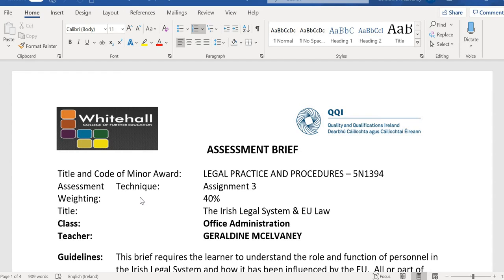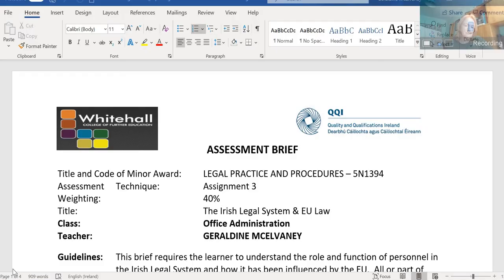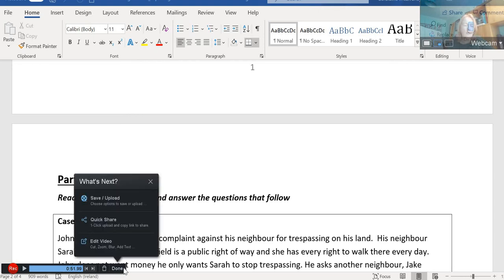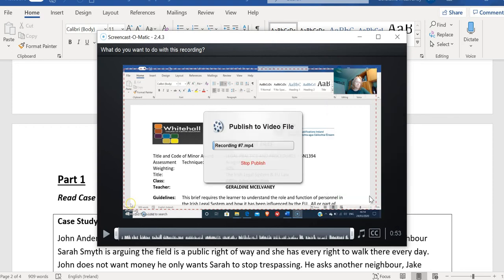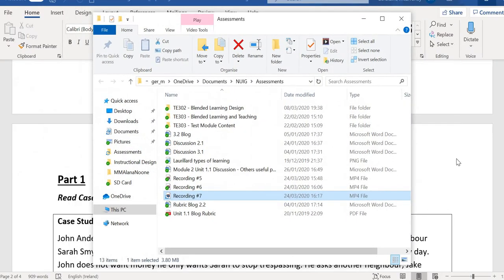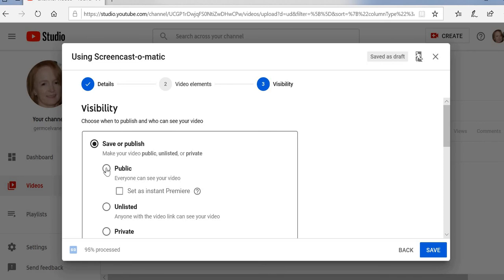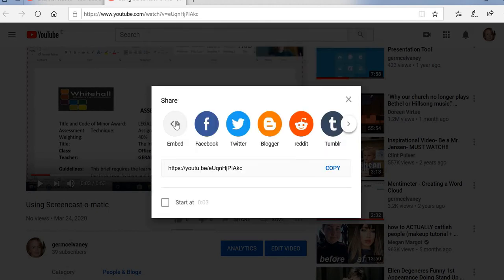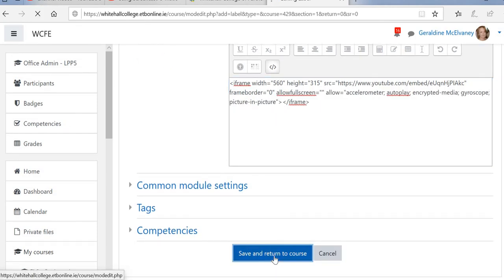All - Using Screencast o matic